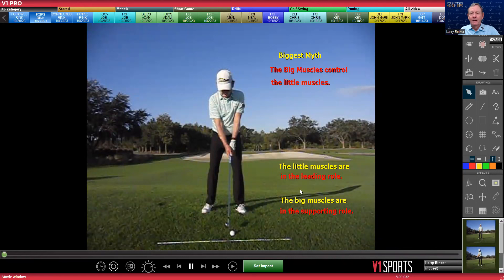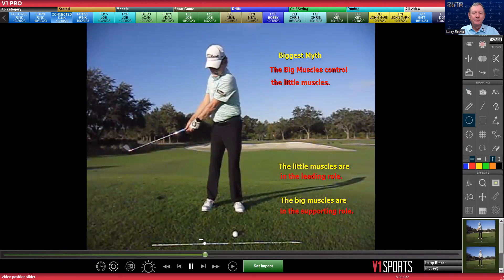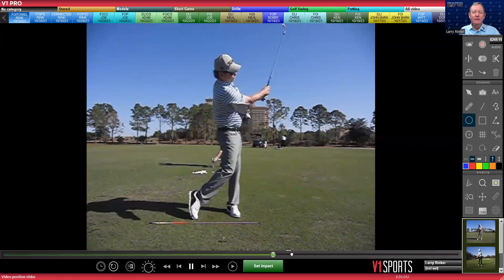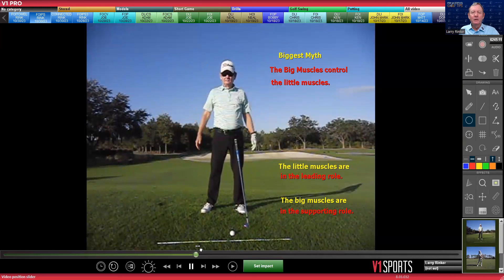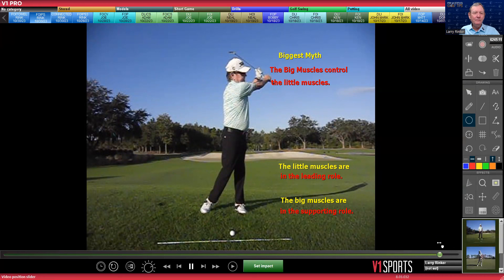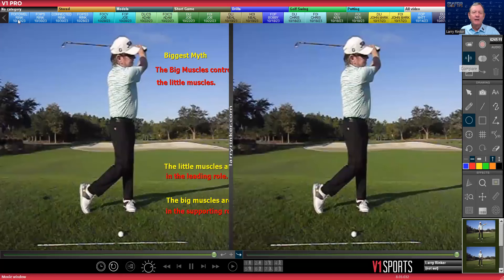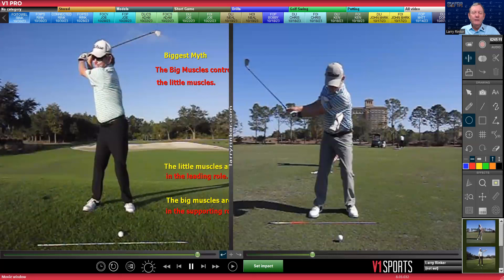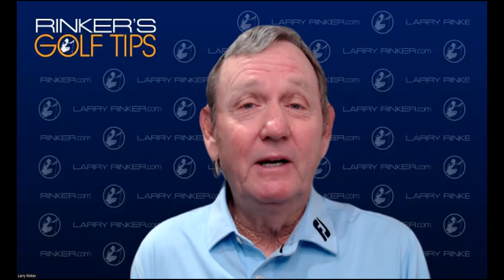Biggest myth in golf. The big muscles control the little muscles.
Former PGA Tour Player, Larry Rinker, shows you some examples where the big muscles do not control the little muscles in the golf swing. The little muscles; arms, hands, and wrists are in the leading role. The big muscles are in the supporting role.